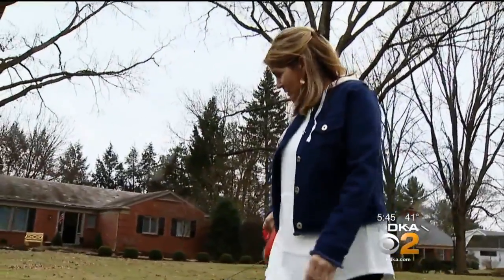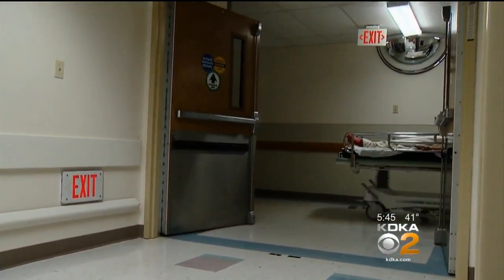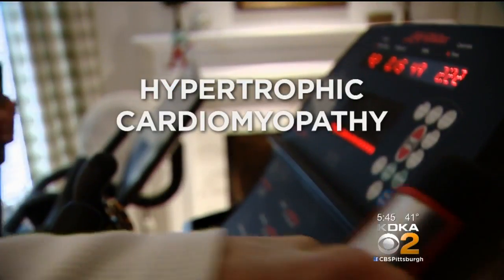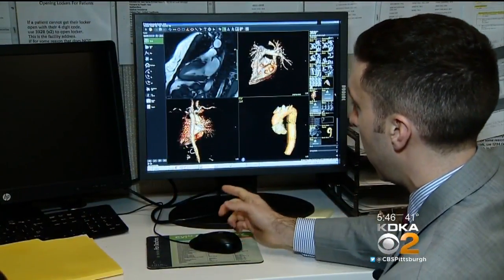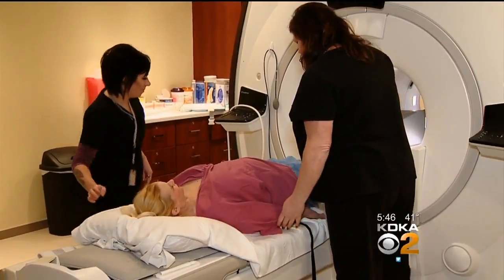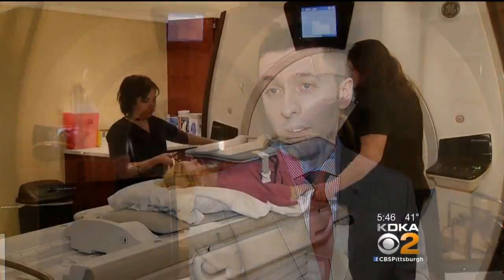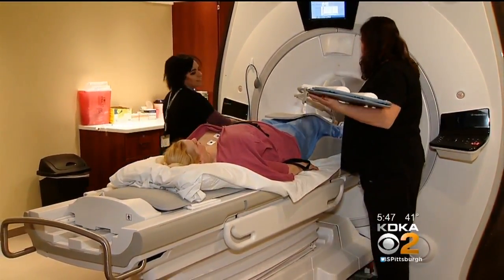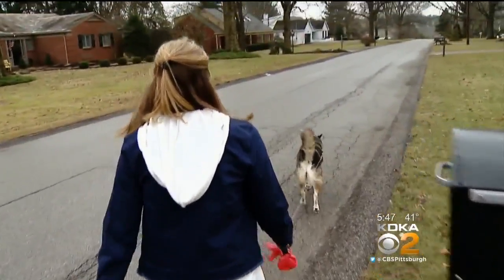Diagnosing Common Heart Problem Made Easier With Cardiac MRI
A common heart problem, which could kill you, can also be easily fixed. Diagnosing it used to be difficult. Now, more hospitals have the tools they need to detect it; KDKA's Dr. Maria Simbra reports.